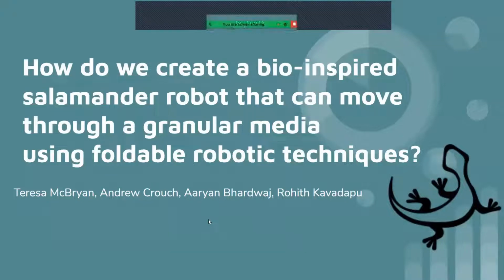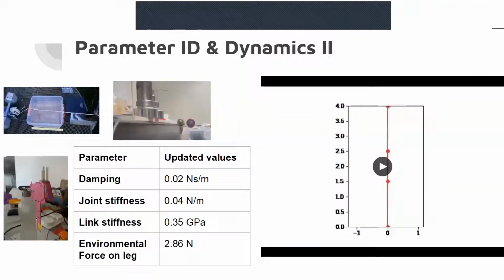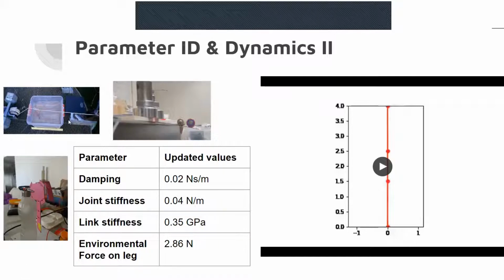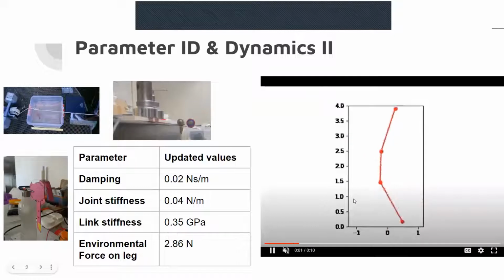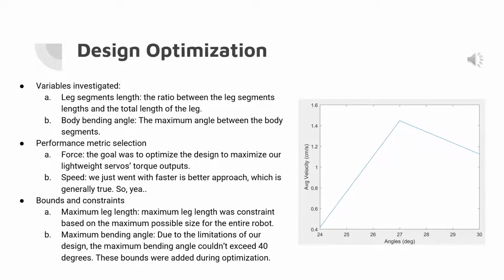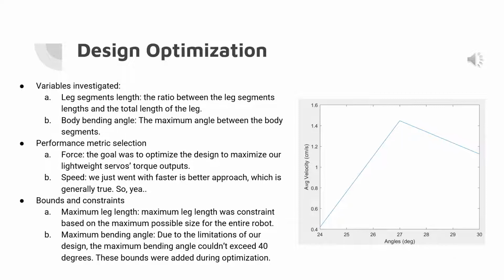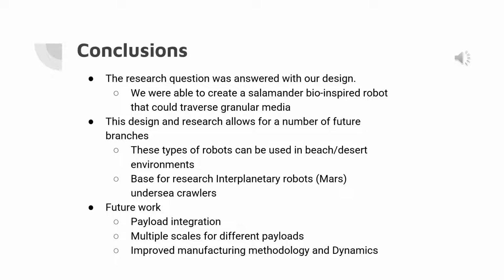Presentation III Team granular Final Presentation